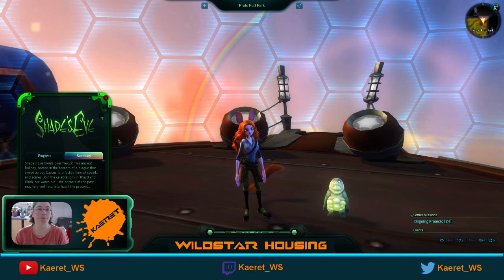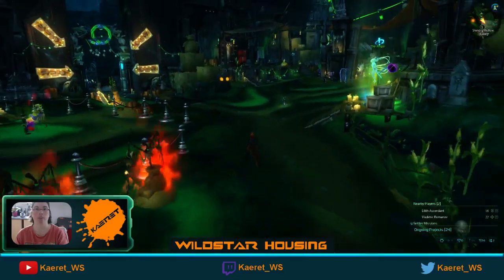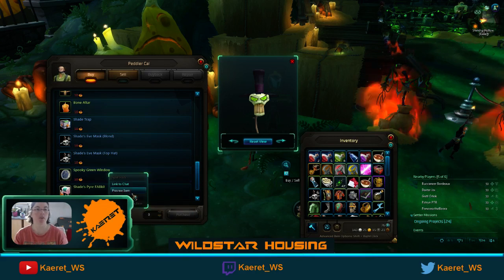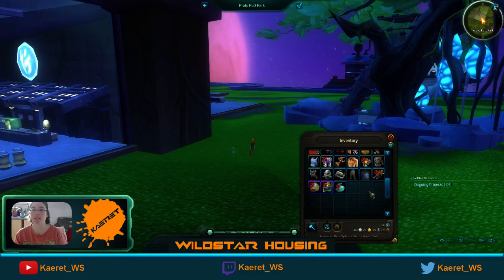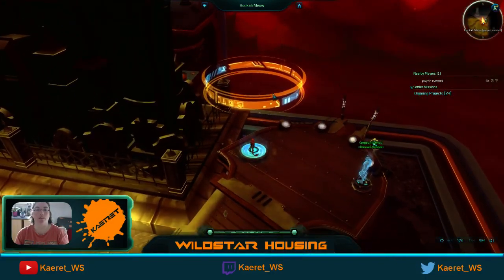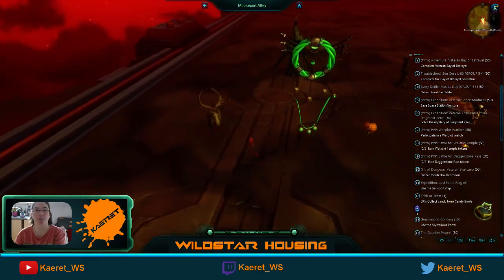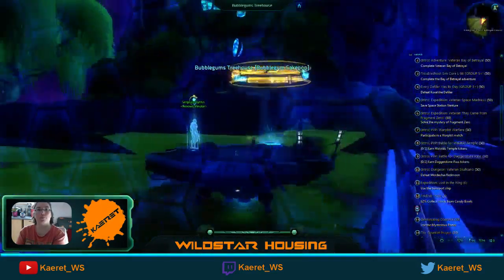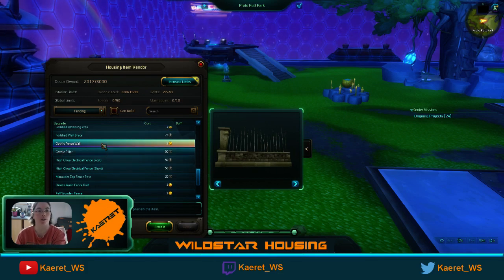WildStar Housing: Free-to-Play (Closed Beta) - Shade's Eve!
We get our first look at housing goodies from Shade's Eve, including a new Sky option, the Shade's Pyre FABkit and the Trick or Treat housing quest, among other things.